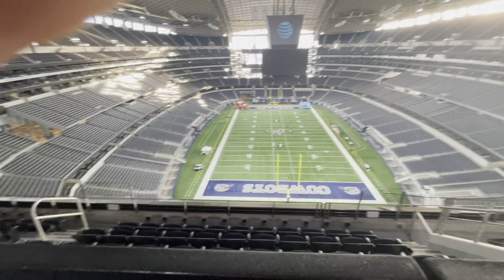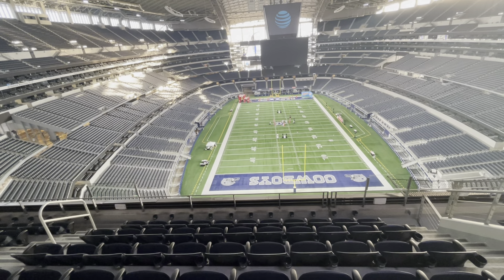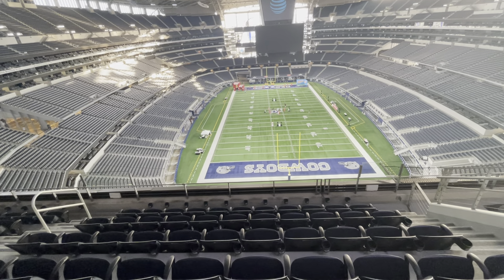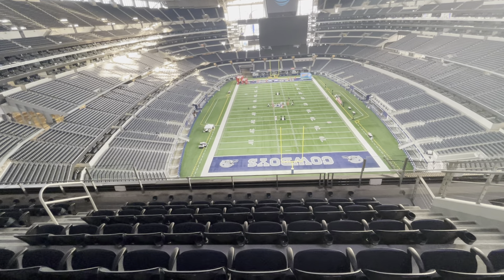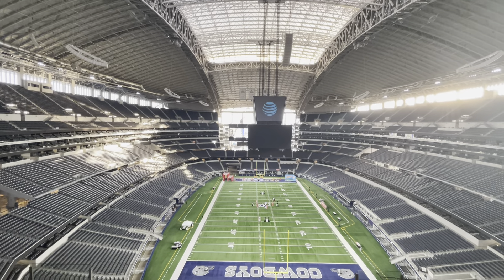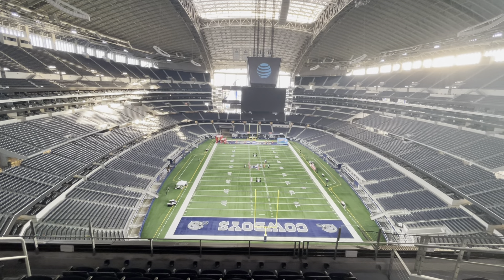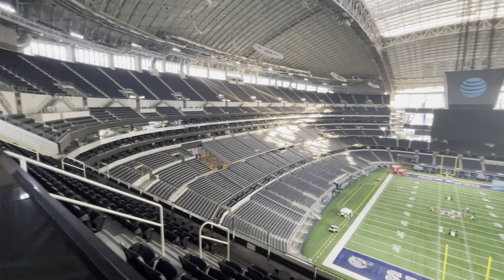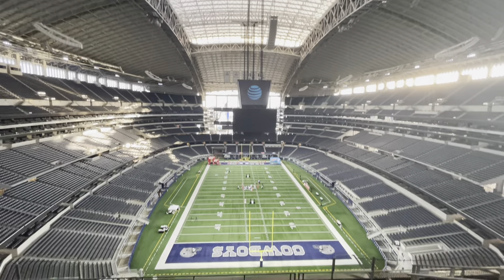AT&T Stadium Tour